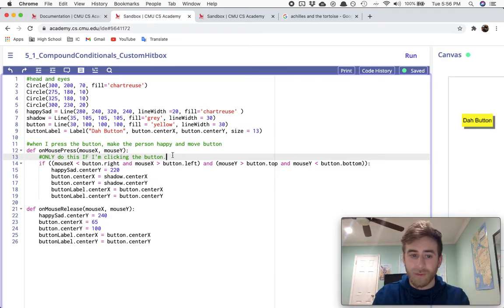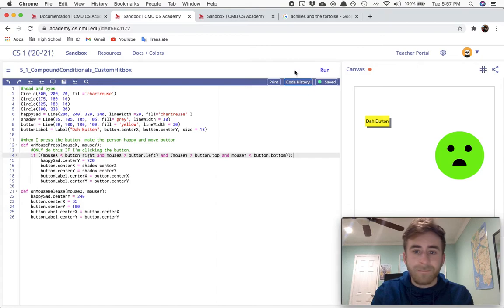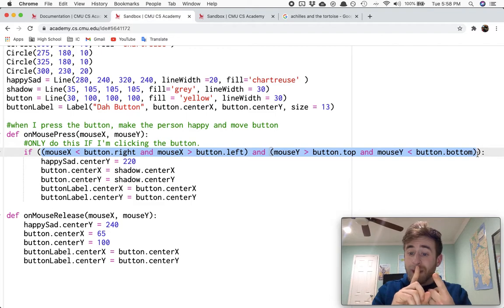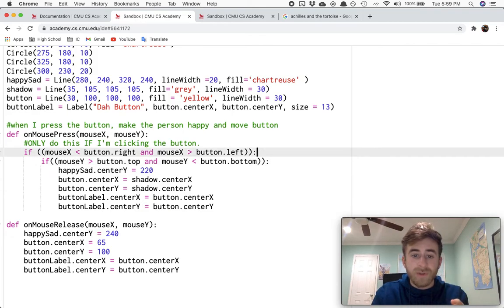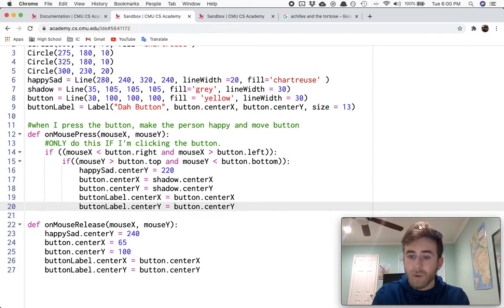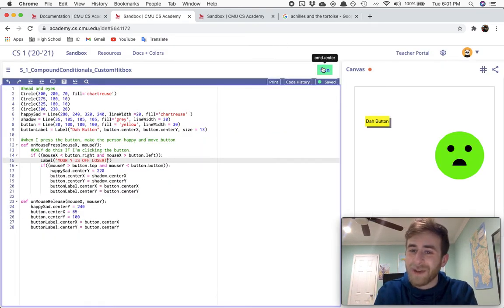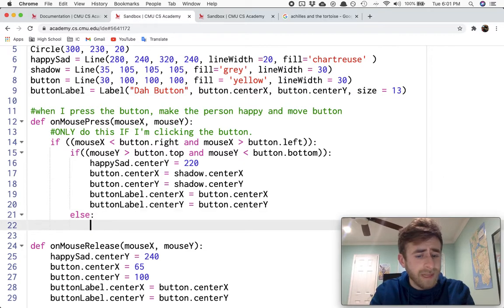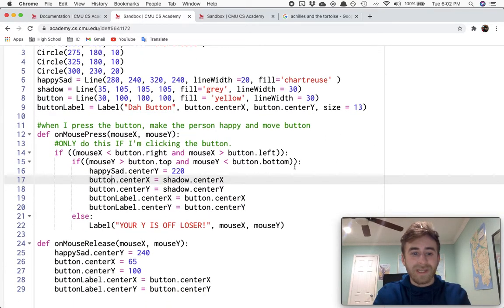Nested Conditionals Example - CMU CS Academy 5.1.2